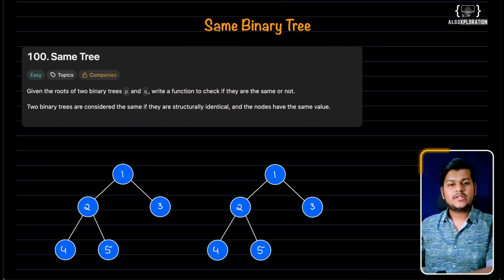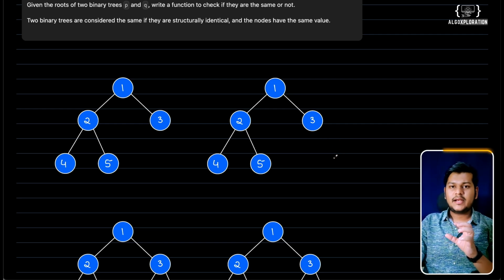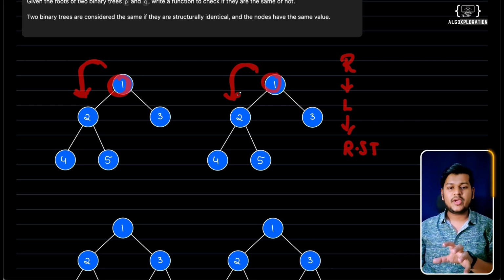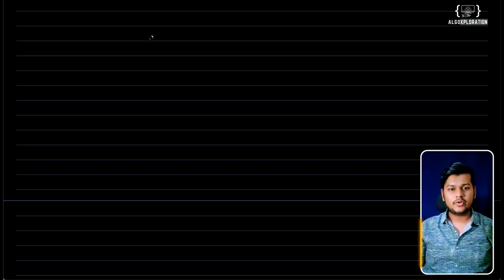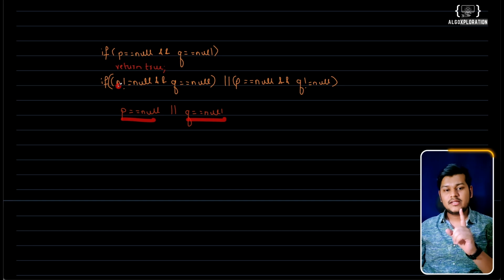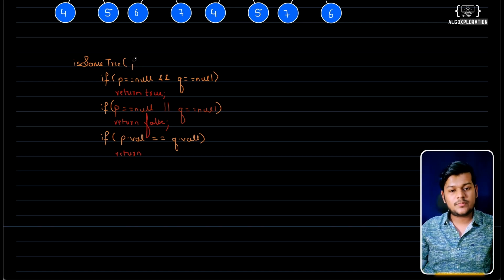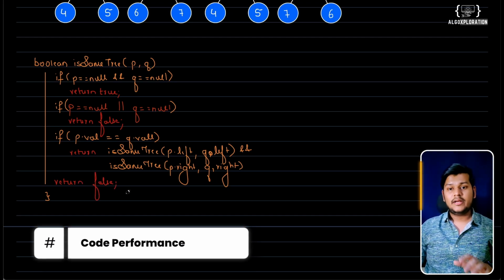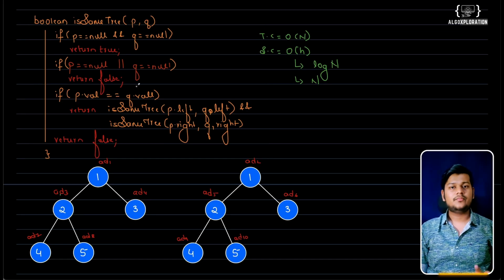LeetCode 100: Same Tree (Identical Binary Trees) | DSA Binary Tree Series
📢 Telegram (Discussion | Notes | Daily Quizzes):
🤝 Join the DSA Community
Ask doubts, participate in quizzes, and stay consistent with DSA practice.

In this video, we solve LeetCode 100 – Same Tree, where we check whether two binary trees are identical or not. Two trees are considered the same if they have the same structure and the same node values at every position.

I explain the recursive approach step-by-step so you clearly understand:
What it means for two trees to be identical
The three main base cases in recursion
Both nodes are null → return true
One is null and the other is not → return false
Values are different → return false

How to recursively compare left subtrees and right subtrees
Why this is a perfect example of tree-based recursion
Dry run with sample trees

This problem strengthens your understanding of recursion and tree traversal, and it is very commonly asked in coding interviews.

Space Complexity: O(h), where h is the height of the tree (recursion stack)

If you’re serious about learning Data Structures & Algorithms the right way, you’re in the right place.

On AlgoXploration, I focus on:
Explaining why a solution works, not just how
Helping you stay consistent with practice

👨‍💻 Coding Profiles
💻 LeetCode:

🔗 Let’s Connect
If you’d like to connect professionally, I’m available on LinkedIn as well:

Learn DSA the right way — one concept at a time. 🚀